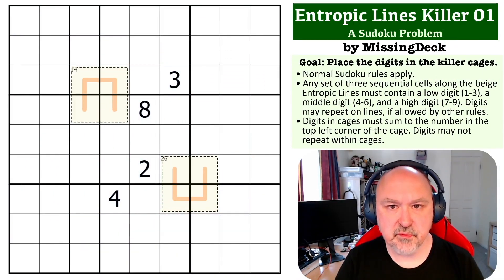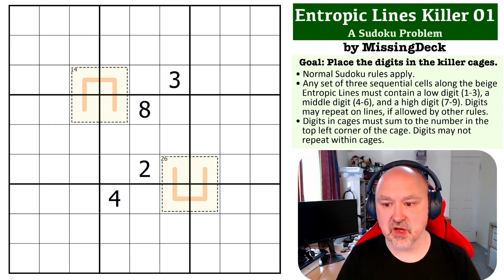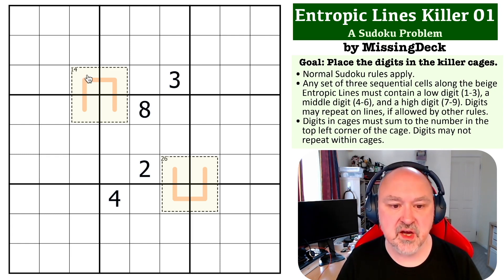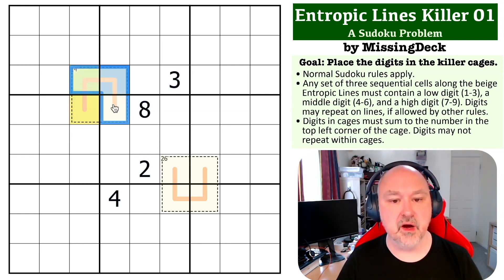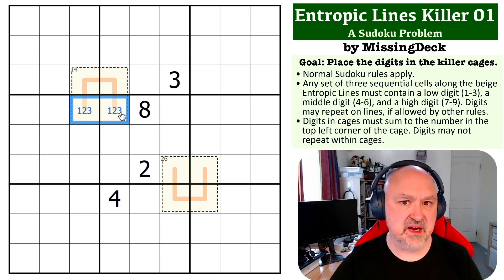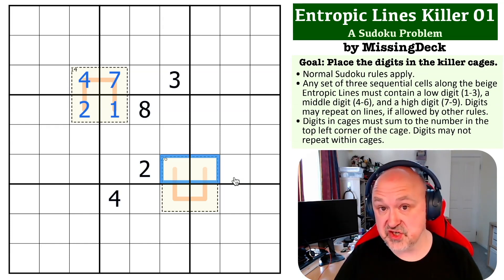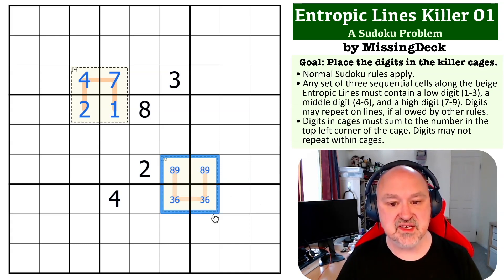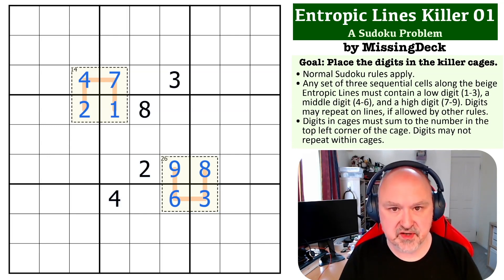Sudoku Problem Series: Entropic Lines Killer 01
Attempt a medium Entropic Lines Killer Problem, and see my explanation of the solution.

The goal is to place the digits in the killer cages.

📖 Problem Rules 📖
• Any set of three sequential cells along the beige Entropic Lines must contain a low digit (1-3), a middle digit (4-6), and a high digit (7-9). Digits may repeat on lines, if allowed by other rules.